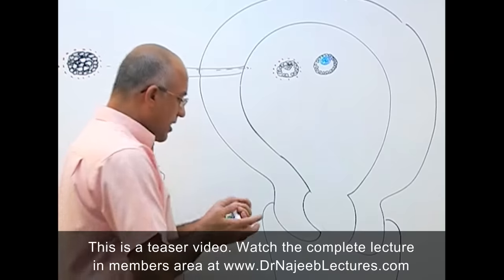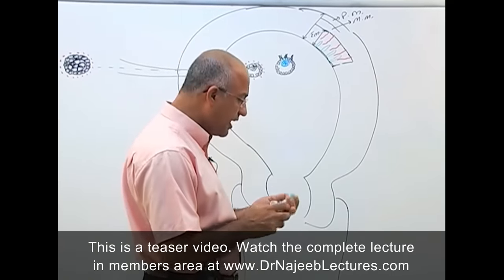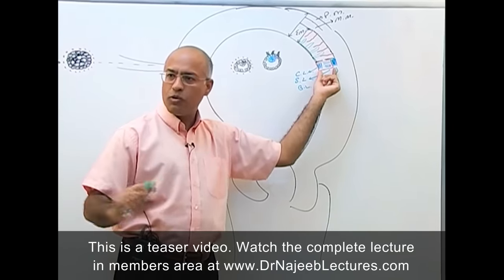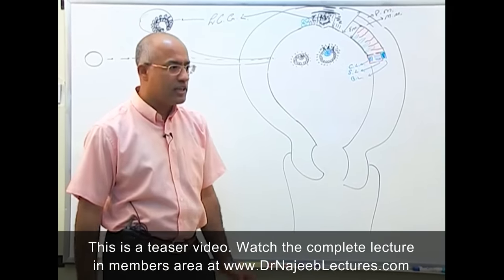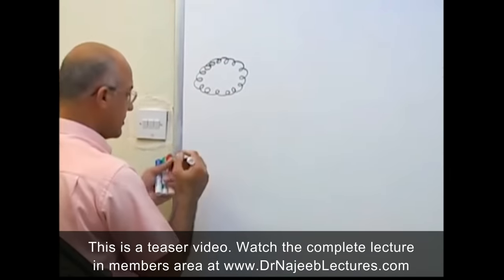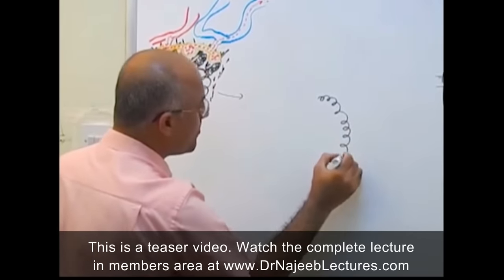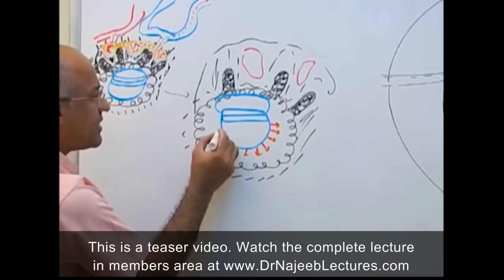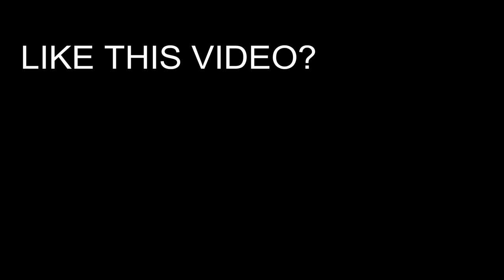Development Of the Placenta | Embryology🩺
1. More than 800+ Medical Lectures.
2. Basic Medical Sciences & Clinical Medicine.
3. Mobile-friendly interface with android and iOS apps.
5. Download option for offline video playback.
6. Fanatic customer support and that's 24/7.
7. Fast video playback option to learn faster.
8. Trusted by over 2M+ students in 190 countries.
The placenta (pl.: placentas or placentae) is a temporary embryonic and later fetal organ that begins developing from the blastocyst shortly after implantation. It plays critical roles in facilitating nutrient, gas and waste exchange between the physically separate maternal and fetal circulations, and is an important endocrine organ, producing hormones that regulate both maternal and fetal physiology during pregnancy. The placenta connects to the fetus via the umbilical cord, and on the opposite aspect to the maternal uterus in a species-dependent manner. In humans, a thin layer of maternal decidual (endometrial) tissue comes away with the placenta when it is expelled from the uterus following birth (sometimes incorrectly referred to as the 'maternal part' of the placenta). Placentas are a defining characteristic of placental mammals, but are also found in marsupials and some non-mammals with varying levels of development.

Mammalian placentas probably first evolved about 150 million to 200 million years ago. The protein syncytin, found in the outer barrier of the placenta (the syncytiotrophoblast) between mother and fetus, has a certain RNA signature in its genome that has led to the hypothesis that it originated from an ancient retrovirus: essentially a virus that helped pave the transition from egg-laying to live-birth.

The word placenta comes from the Latin word for a type of cake, from Greek πλακόεντα/πλακοῦντα plakóenta/plakoúnta, accusative of πλακόεις/πλακούς plakóeis/plakoús, "flat, slab-like", with reference to its round, flat appearance in humans. The classical plural is placentae, but the form placentas is more common in modern English.